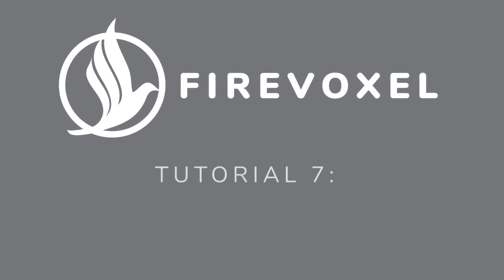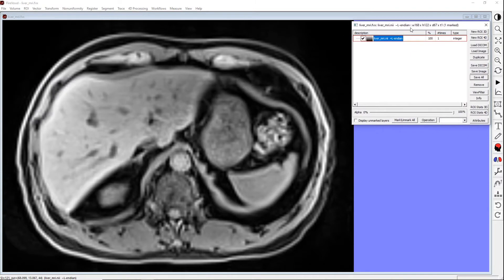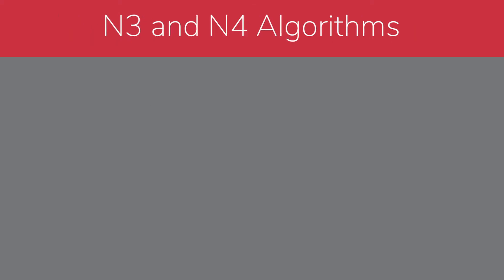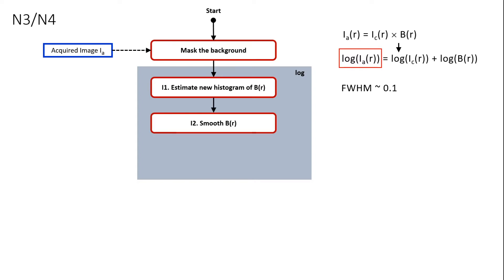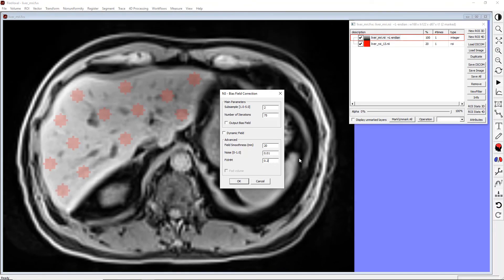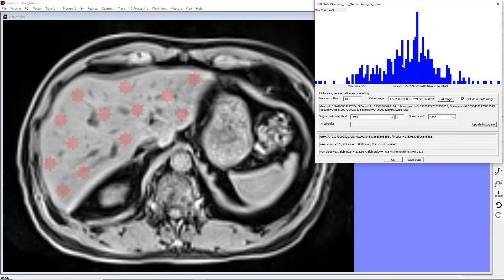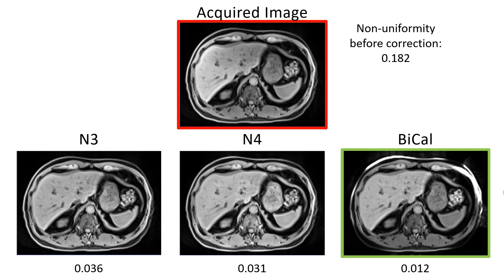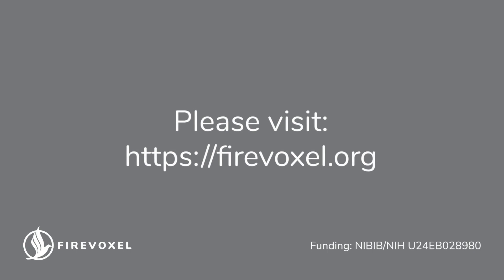FireVoxel Tutorial 7: Introduction to MRI Non-uniformity Correction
In this tutorial, we will:
- Introduce FireVoxel’s MRI non-uniformity correction tools
- Describe implemented correction algorithms, and
- Demonstrate non-uniformity correction in liver MRI.

FireVoxel Build 331.

Chapters:
00:00 Introduction
00:22 MRI Non-uniformity
01:06 Example: Non-uniformity in Liver MRI
02:54 FireVoxel’s Non-uniformity Correction Methods
03:17 Multiplicative Non-uniformity
03:46 N3 and N4 Algorithms
06:20 N3 Correction of Liver MRI
08:39 N4 Correction of Liver MRI
09:40 BiCal Non-uniformity Correction Method
11:08 BiCal Correction of Liver MRI
12:44 Conclusion